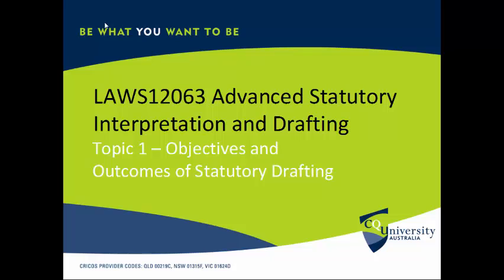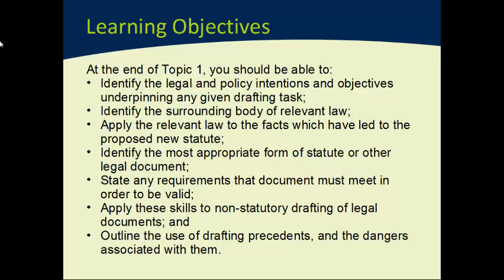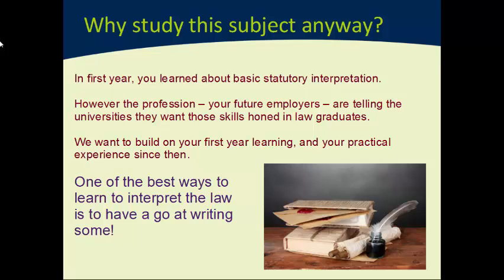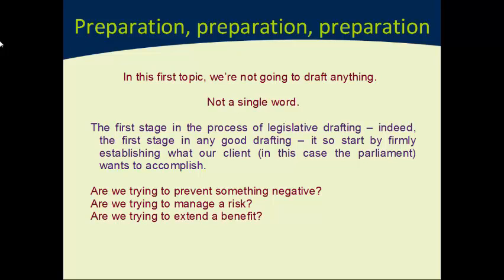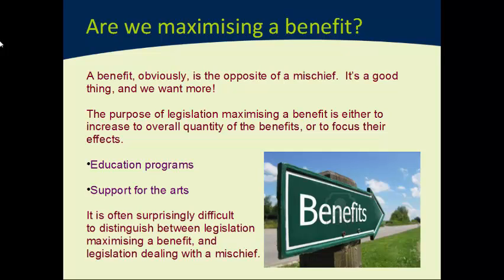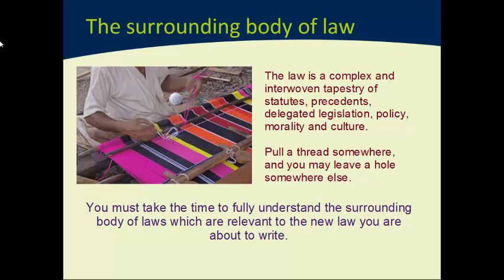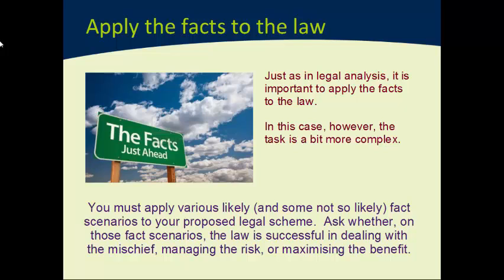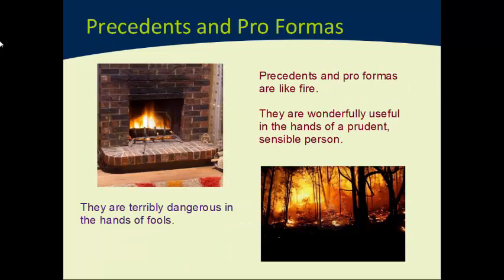Legal writing course: introduction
The law is made of words!  If you want to be a successful law student, you need to be an expert with those words.

This video explains the objectives and outcomes of good legal writing.  This means thinking carefully about what the writing is meant to achieve - whether it's a letter, a claim, a submission, a contract, or something else.  It also means thinking about how to make sure the writing is legally sound.  Finally, we discuss the use of legal pro formas, because after years of being told not to plagiarise at law school, your first firm will absolutely expect you to use customary, pre-authorised words in your legal writing.